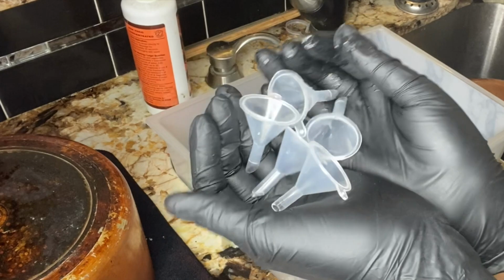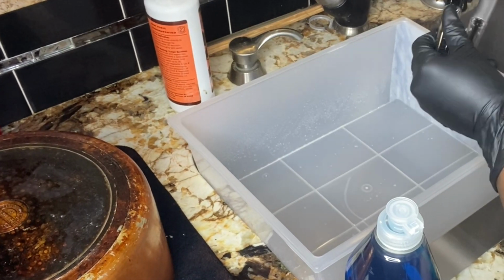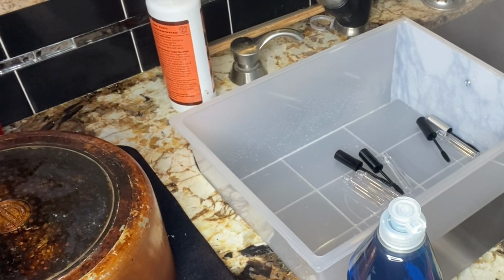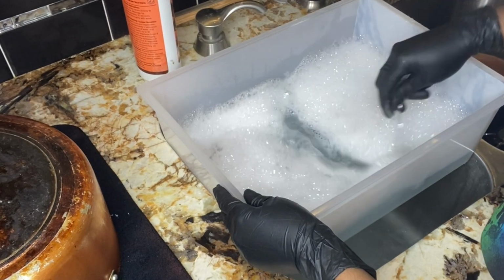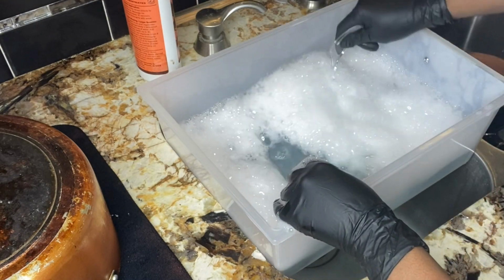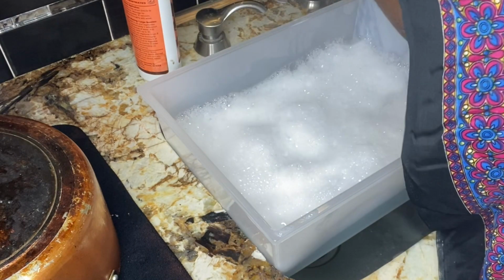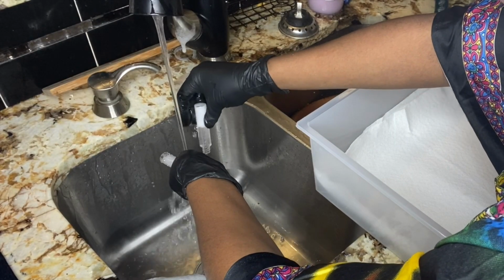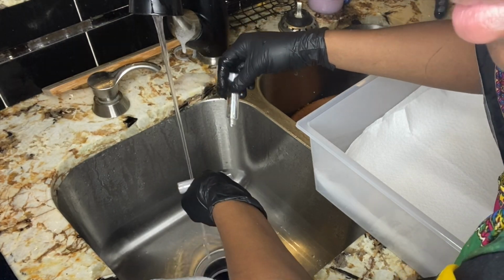ENTREPRENEUR LIFE Ep.4: HOW TO CLEAN, SANITIZE & DRY LIPGLOSS TUBES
Heyyyy CoutureBabeees💕
Welcome Back to Entrepreneur life ep.4!!

In this Entrepreneur life ep.4  i will show you How To Clean & Santize your tubes and other products!! I hope this helps my BOSS LADIES!

Personal Instagram: @THEREALCOUTURELE
Business Instagram:@couturelecosmetics , @Couturelebeauty